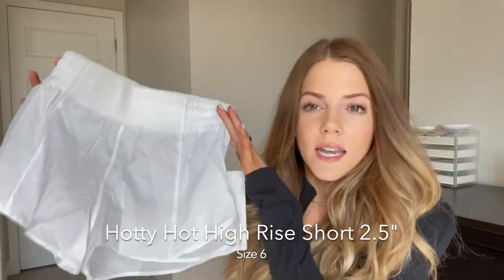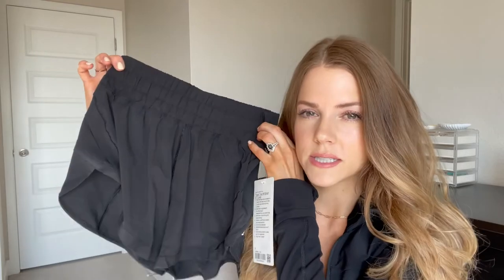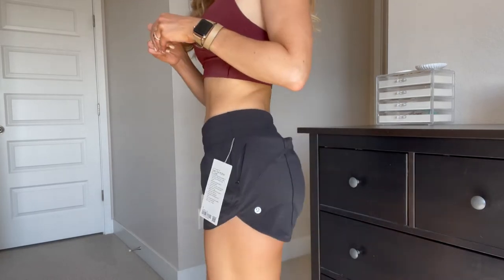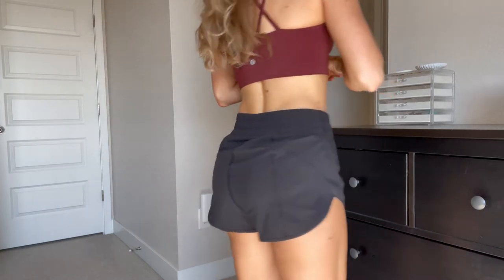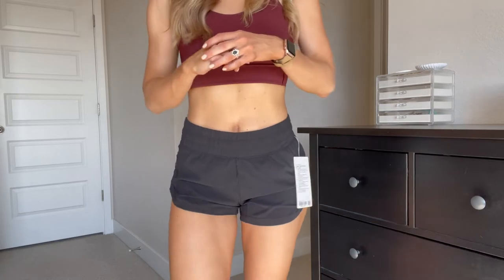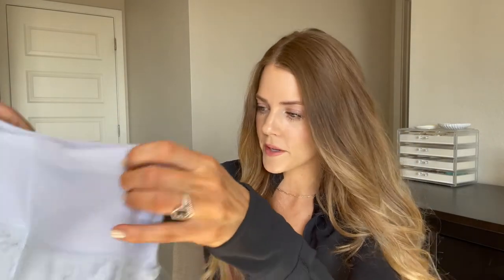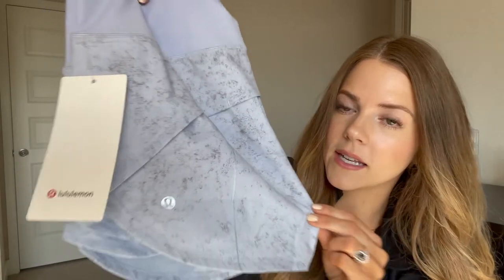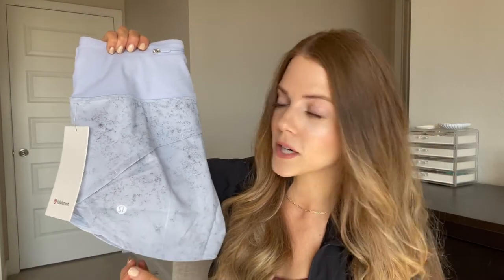Lululemon Shorts Haul | High Rise Shorts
The weather is finally getting nice, so I placed an order on Lululemon for a bunch of shorts! When it comes to shorts, I exclusively wear high rise shorts. If you are placing an online order for Lululemon shorts, I hope you find this video helpful. Let me know which ones are your favorite ones.

Items Mentioned:
Hotty Hot High Rise Shorts 2.5”
White, Size 6 (sized up)

Track That High Rise Lined Short 3”
Black, Size 4

Speed Up Short High Rise Lined Short 4”
Gravel Dust Pastel Blue Multi/Pastel Blue, Size 4

Dance Studio High Rise Short 3.5”
Soft Denim, Size 4

Scuba High Rise Short 5”
Date Brown, Size 4

MY MEASUREMENTS:
Height - 5'3"
Weight - Around 125lbs
Jeans - 25/0

All opinions are my own. Thank you for your support!